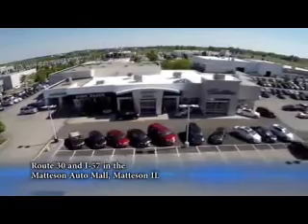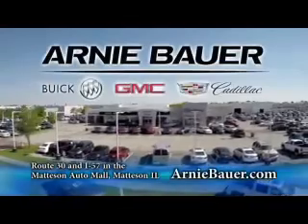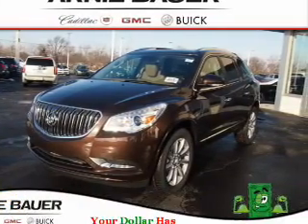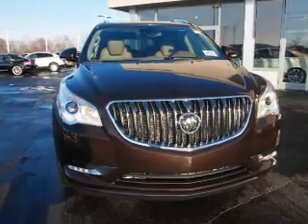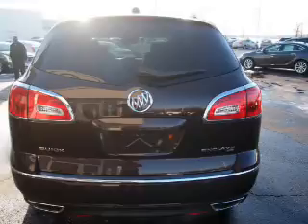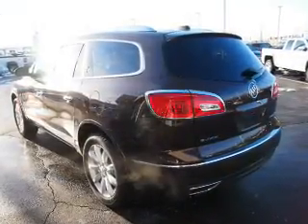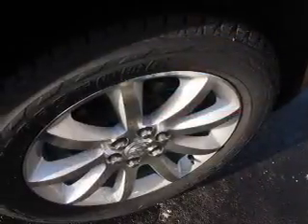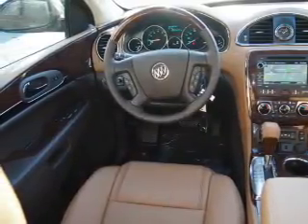2016 Buick Enclave B60114 - Matteson IL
Year: 2016
Make: Buick
Model: Enclave
Trim: Premium
Engine: 3.6 liter 6 Cylindercylinder AWD
Transmission: Automatic
Color: Brown
Mileage: 25
Address:
5525 Miller Circle Drive
Matteson, IL 60443
VIN:5GAKVCKDXGJ227892